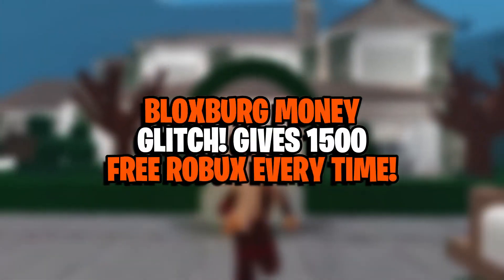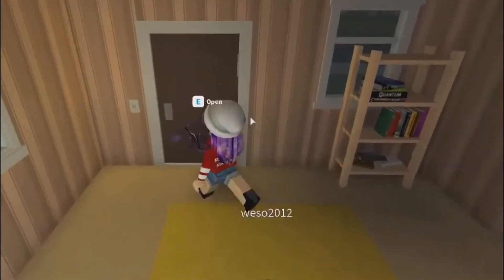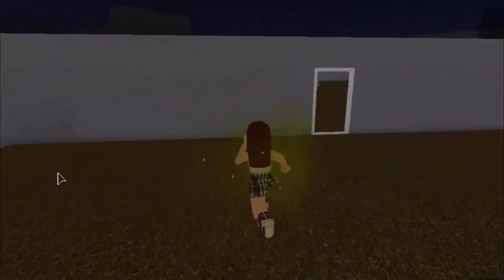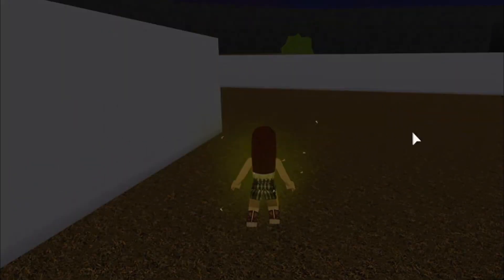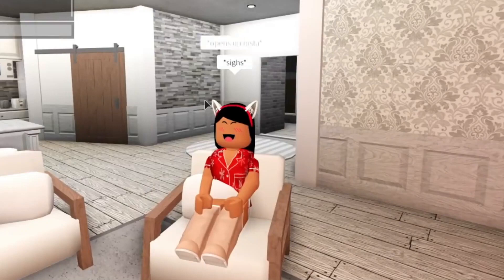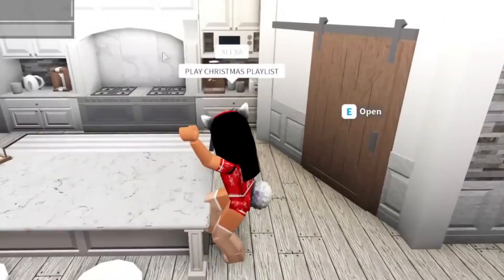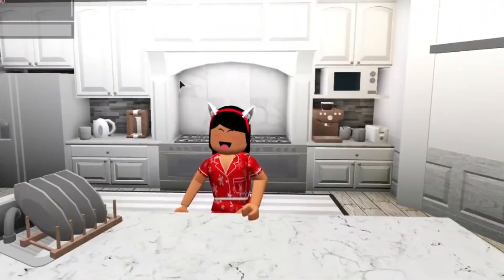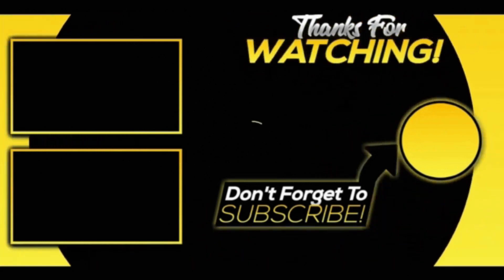Bloxburg Money Glitch Gives 1500 FREE ROBUX EVERY TIME!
In this video, we break down a Bloxburg Money Glitch Gives 1500 FREE ROBUX EVERY TIME!